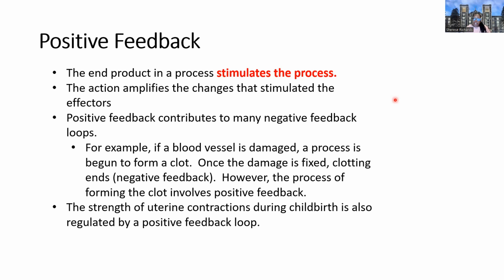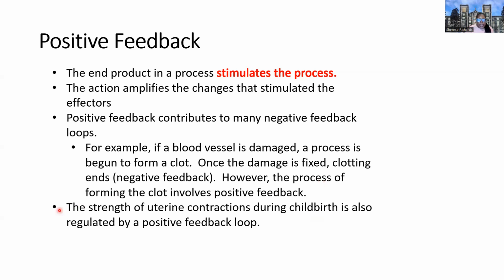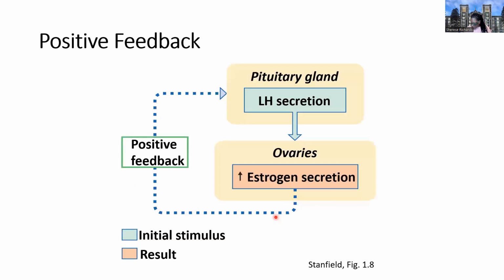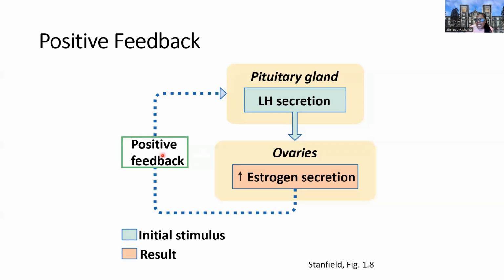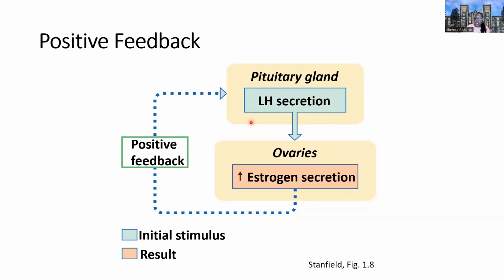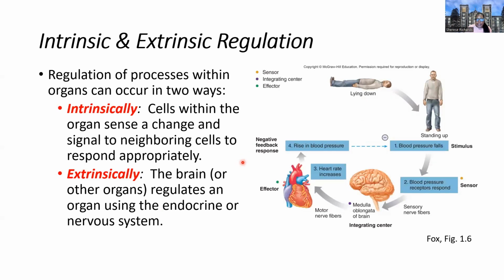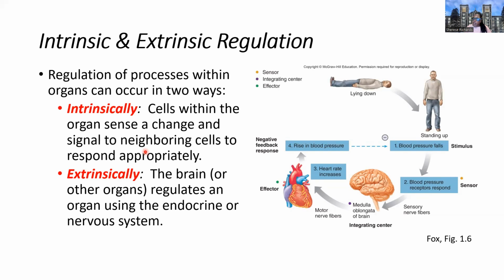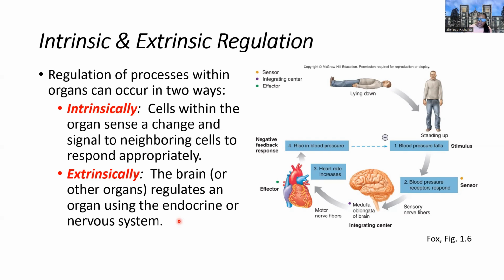BIO2510 1 22 24 Part 1